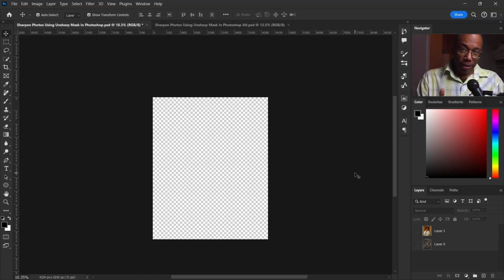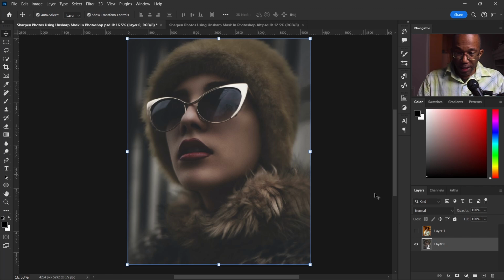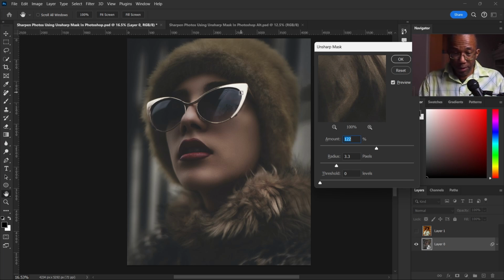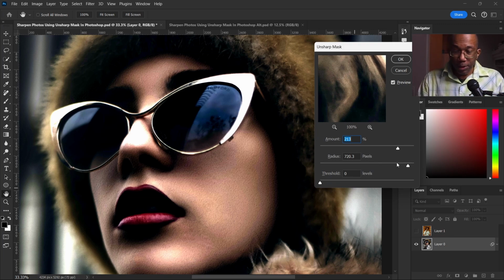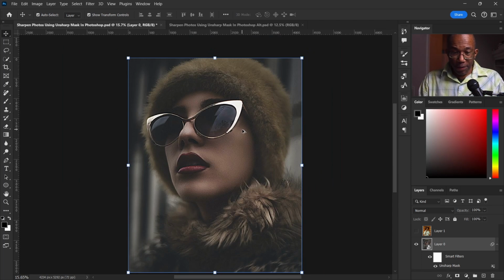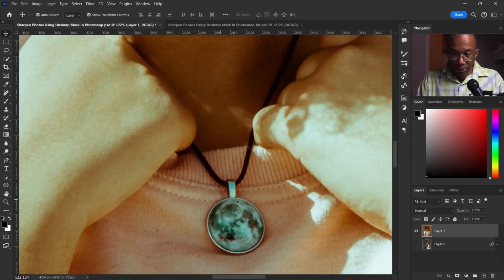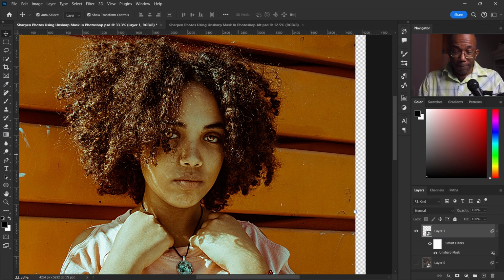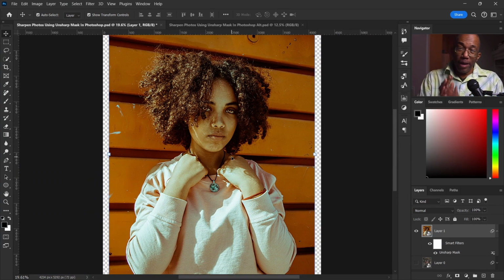Sharpen Photos Using "Unsharp Mask" In Photoshop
And today... Ant Shows Us How To Sharpen Photos Using The "Unsharp Mask" Technique In Adobe Photoshop

► CHAPTERS:
00:00 Prepare Layers
00:59 Apply "Unsharp Mask" Photo #1
03:35 Apply "Unsharp Mask" Photo #2

► POPULAR T-SHIRTS: